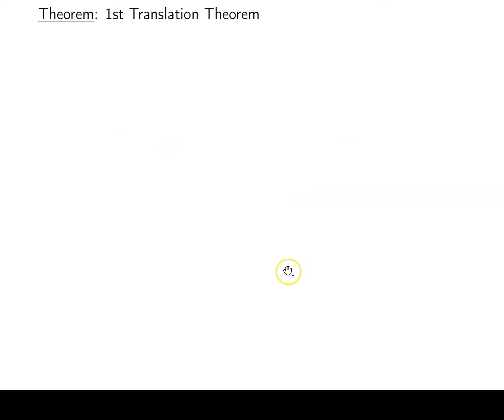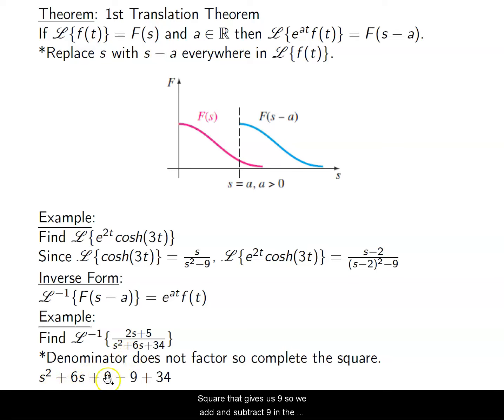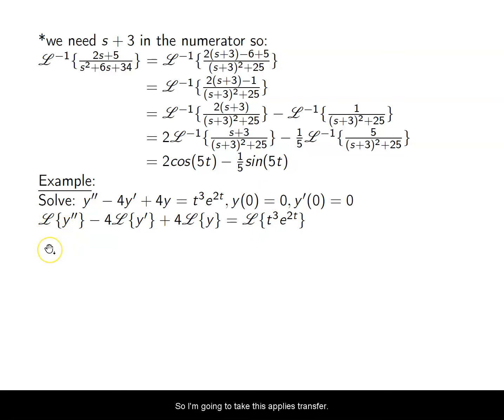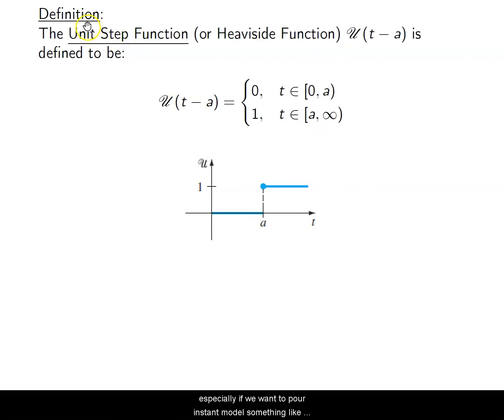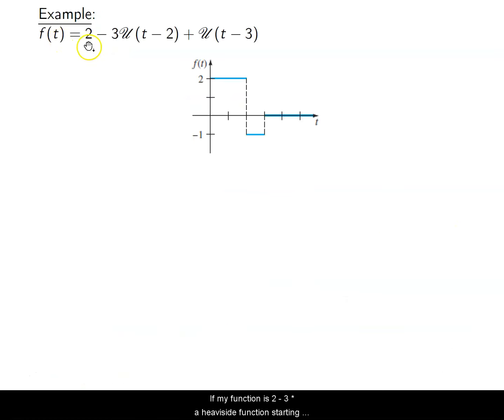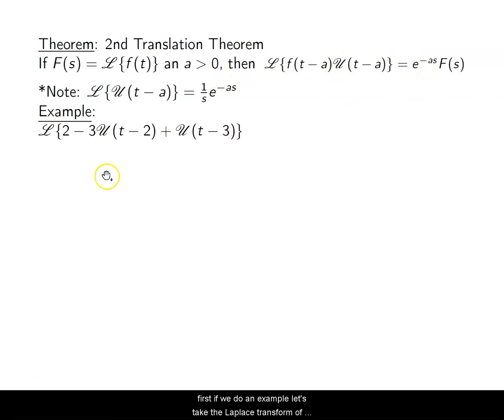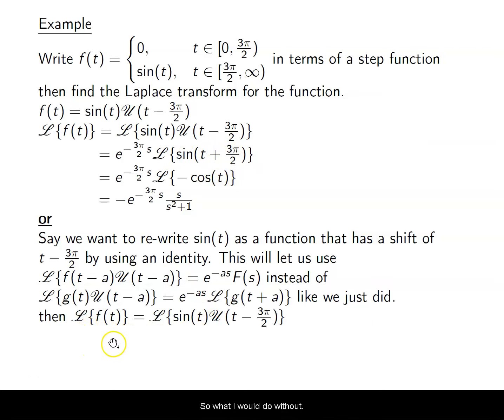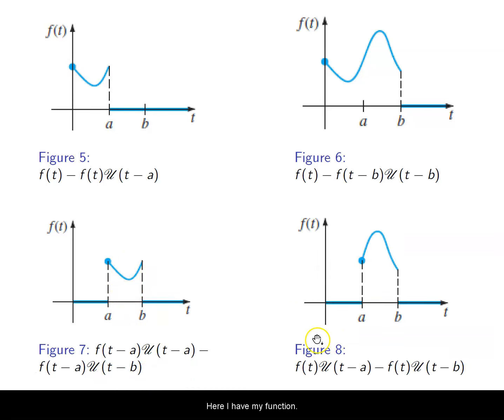Ch. 7.3 Operational Properties I